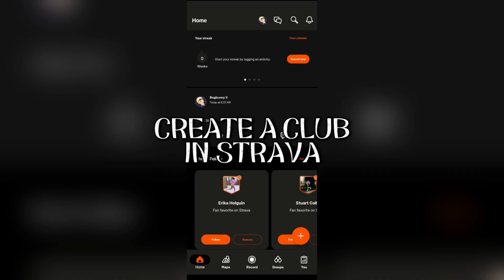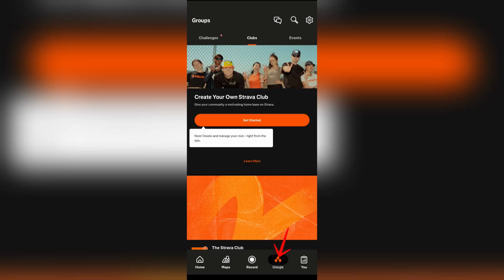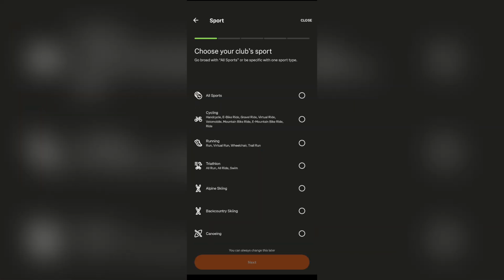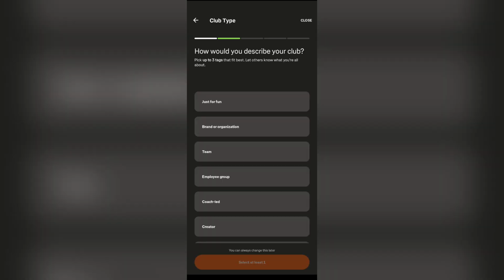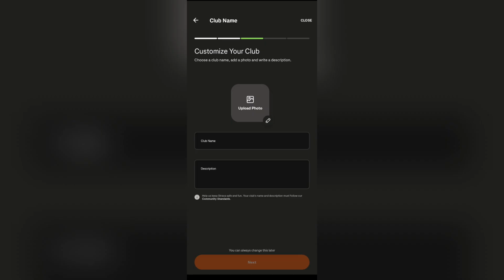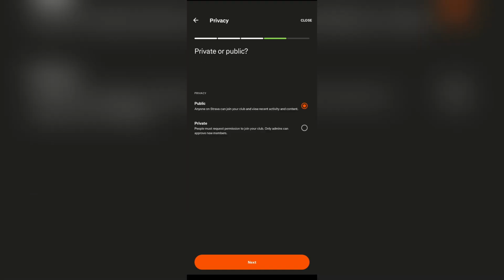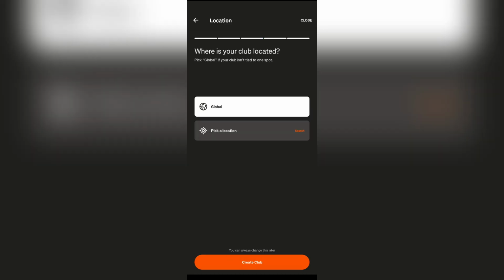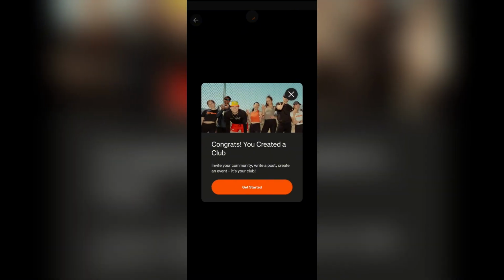How To Create A Club In Strava - Full Guide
This video show you how to create a club on strava app ios or android device.  This video is all you need to guide you through all of the process to fix the issues you are having or to optimize your device with all of the  answers to your questions in the following topic.